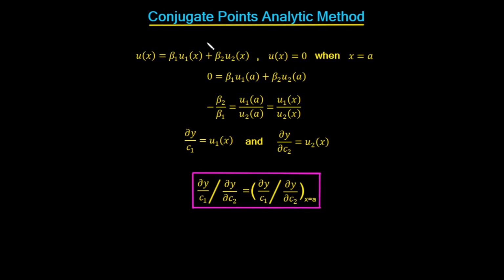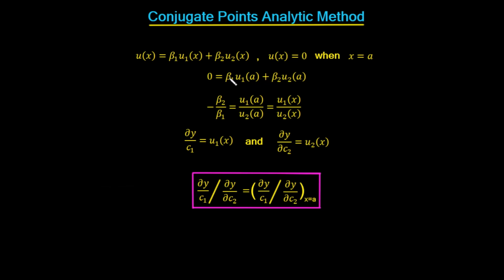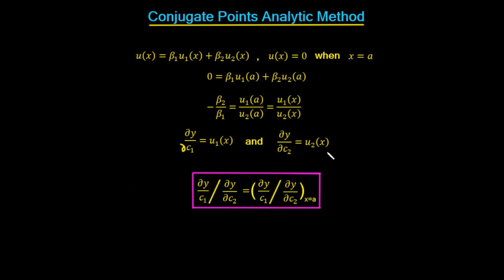Calculus of Variations 2 - Finding Conjugate Points Analytic Method